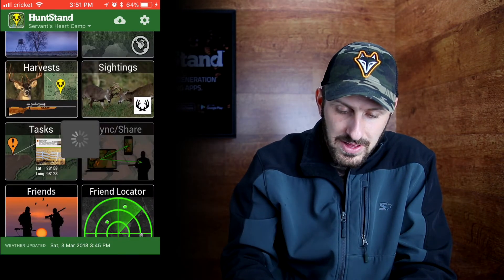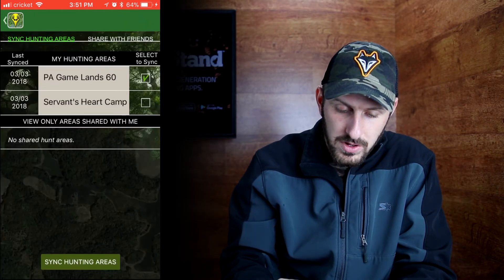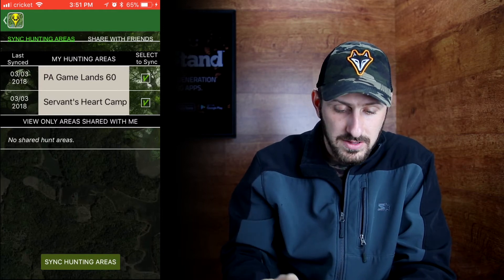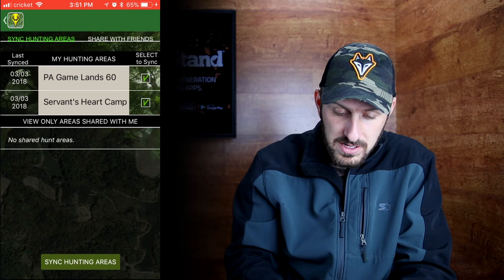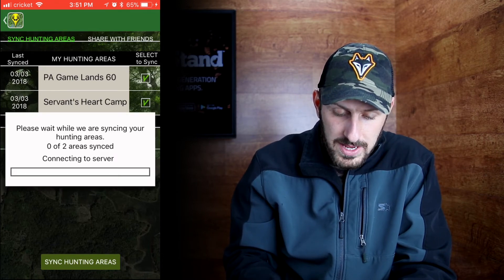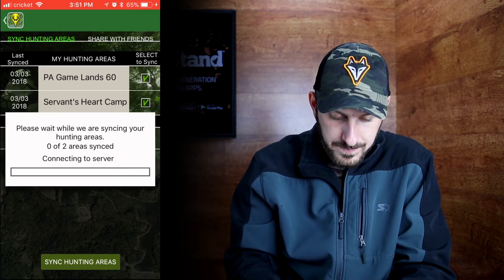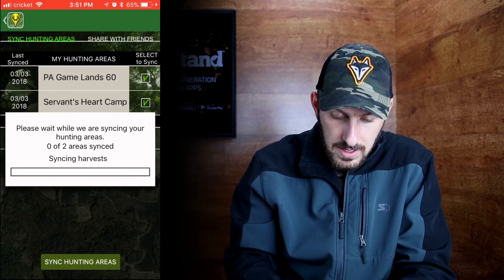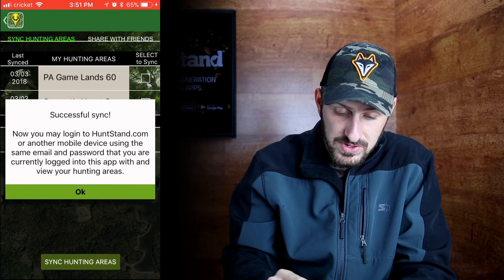How to Sync Hunt Stand App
UPDATE: After several app updates, the app may no longer appear as it did at the time this video was filmed.
When I first started using this app, I had trouble getting the phone to sync changes to the web interface. I assumed it would do it automatically as long as I was logged in on both devices. I was wrong. Here is how to manually sync so that your devices are up to date.